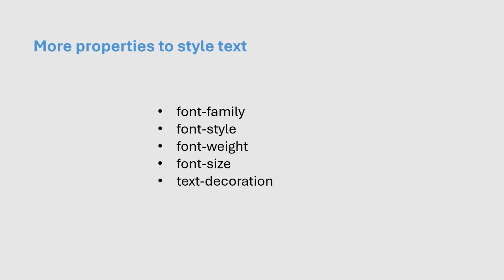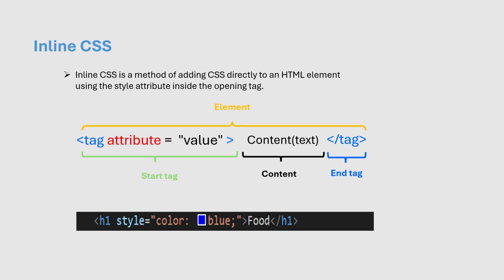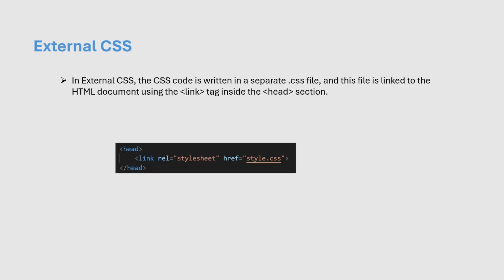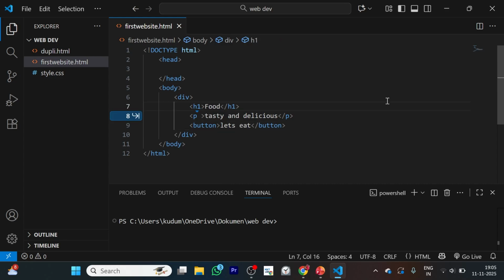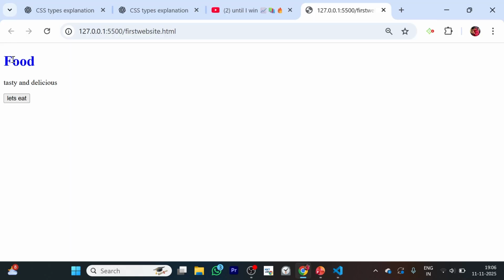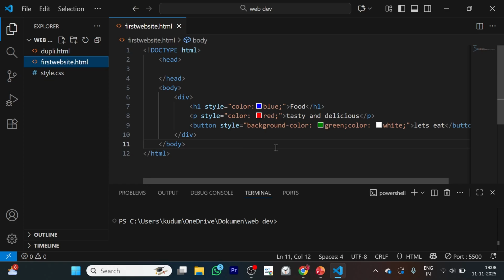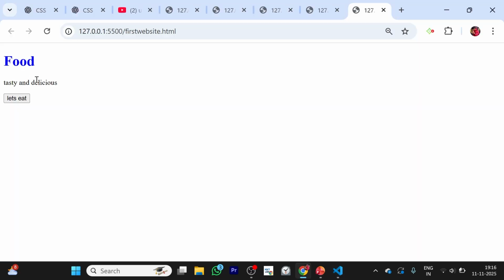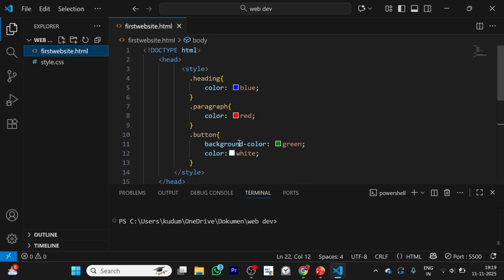BUILD YOUR FIRST WEBSITE FROM SCRATCH || PART 05||USING HTML AND CSS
In this video, we are learning about the three types of CSS used to style a webpage. CSS helps us change how our HTML elements look, such as colors, spacing, fonts, backgrounds, and layout.

We mainly have three ways to apply CSS:

1. Inline CSS
In inline CSS, we apply styles directly to the HTML element using the style attribute.
This method affects only that one element and is usually used for quick or small changes.

2. Internal CSS
Internal CSS is written inside the style tag, which is placed in the head section of the HTML document.
This allows us to style multiple elements within the same HTML file.

3. External CSS
External CSS is written in a separate .css file and then linked to the HTML file using the link tag.
This is the best and most professional method, especially when working on larger websites, because it keeps our code neat, organized, and easy to manage.

By the end of this video, you will clearly understand when to use inline, internal, and external CSS in real projects.

Meet you in the next one. 👋